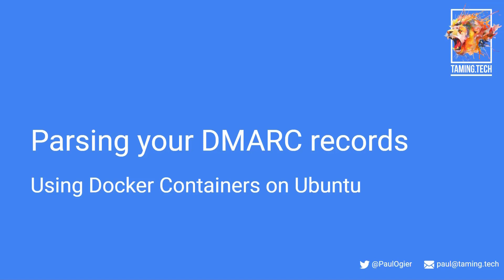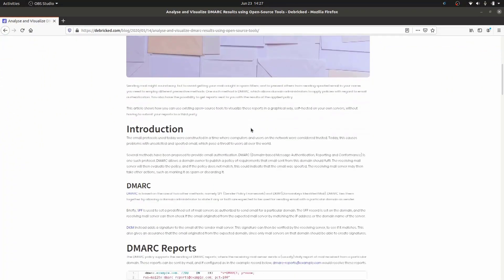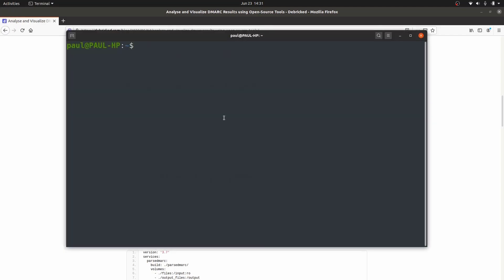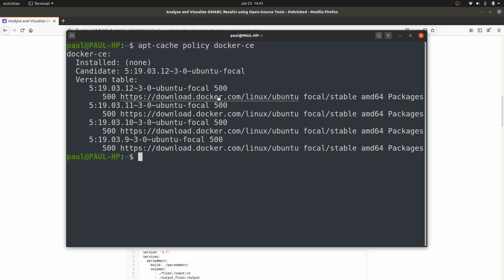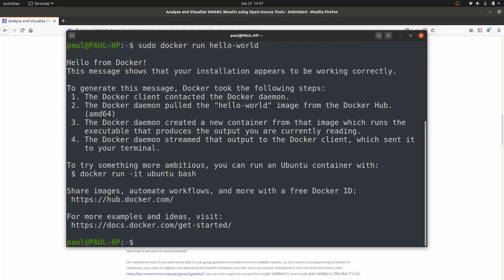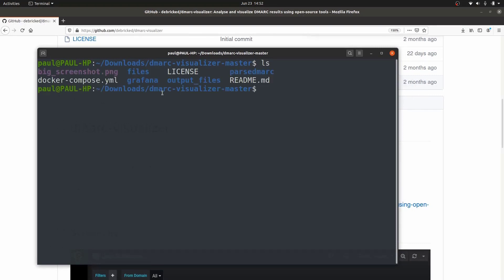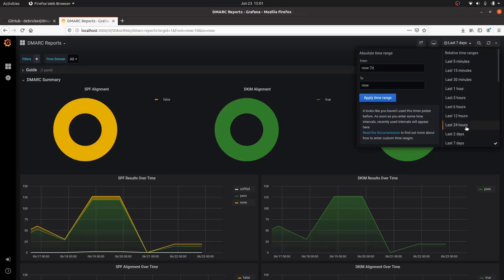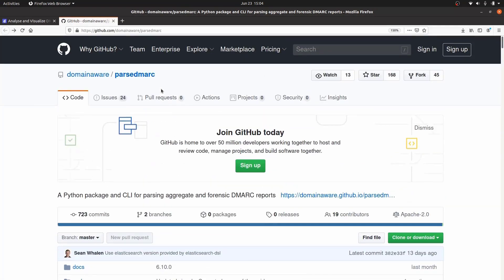Parsing DMARC reports using free software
This lesson about how to parse your DMARC records on your Ubuntu Linux computer is included in "Taming Google G Suite - A Complete Administrator's Guide" course found on Udemy.

We go in-depth on how to secure Gmail, the G Suite Calendars and Drive and Docs. If you are a person in charge of G Suite, this course is for you.

The "Complete Administrator’s Guide to Google G Suite" walks you through the step by step process of setting up G Suite (Google Apps for Your Domain or Google Apps for Education) as fast as possible. I focus on the best practices and explain why each step and setting is important. I also take you through real-life scenarios you may encounter and show you how to address each one.

In this lesson, we look at how to parse your DMARC records for free without using a paid service like Dmarcian, MXToolbox or others.

Docker Tutorial for Beginners - Install Docker on Windows 10
Analyse and Visualize DMARC Results using Open-Source Tools
DMARC XML to Human Converter

Commands for Ubuntu
Run each of these lines one at a time

Other courses that can help you with your Google G Suite Administration.

SiteGround is the best hosting and DNS provider for you and your business.
Do you need a more powerful WordPress website host? Then WP Engine is the best you can get.
The best software to record and edit your screen recordings Camtasia by TechSmith.

Do you like this tutorial? I hope so, you can find the rest of this 11-hour course on Udemy.